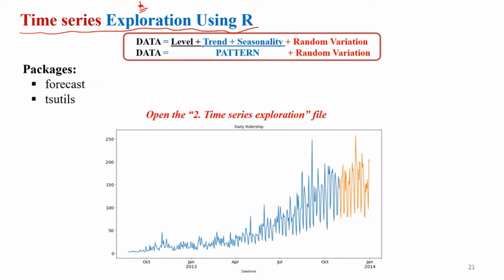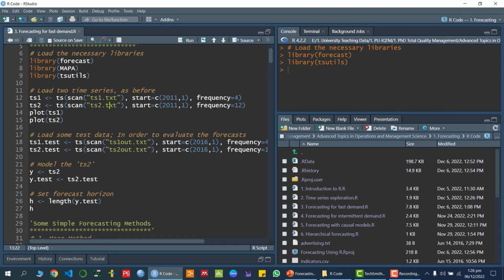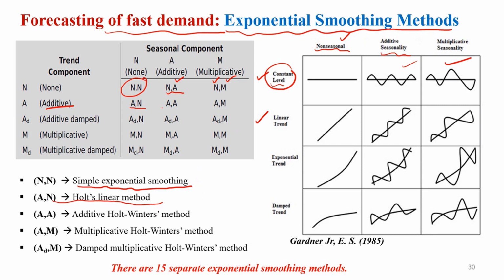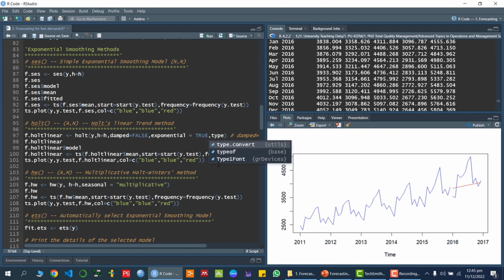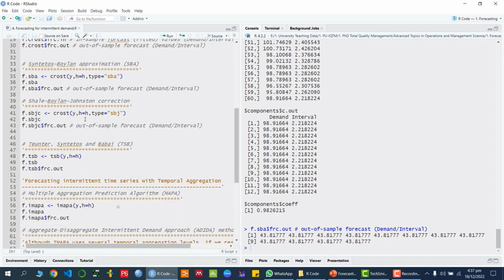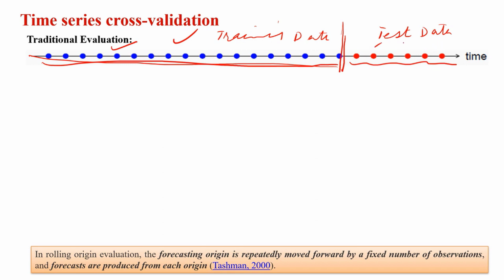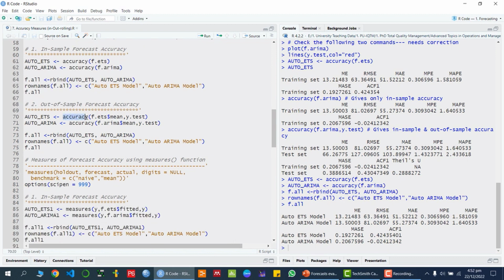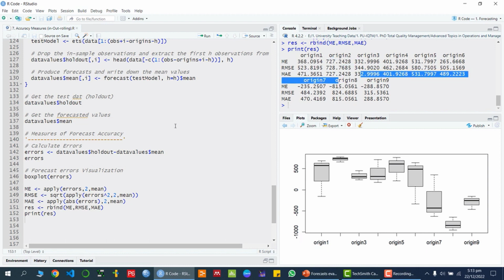Time Series Forecasting in R | Methods, Model Evaluation & Accuracy Explained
A complete guide to Time Series Forecasting in R — from methods to accuracy evaluation!
In this comprehensive tutorial, Dr. Hakeem-Ur-Rehman walks you through the entire forecasting workflow using R, covering everything from data exploration to model selection and forecast accuracy assessment.

You’ll learn:
✅ How to explore time series data and identify components — level, trend, and seasonality.
✅ How to apply simple forecasting methods — Mean, Naïve, Seasonal Naïve, and Drift.
✅ How to use Exponential Smoothing models — Simple, Holt, and Holt-Winters.
✅ How to forecast intermittent demand using Croston’s method and temporal aggregation.
✅ How to evaluate forecasts using RMSE, MAE, MAPE, and compare in-sample vs out-of-sample accuracy.
✅ How to select the best forecasting model for your data using R’s forecast and tsutils packages.

Perfect for students, researchers, and professionals in data science, econometrics, and supply chain forecasting who want a practical, hands-on understanding of time series forecasting in R.

Tools Used:
📊 R · 📈 forecast package · 🔍 ts objects · 📉 ggplot2

Perfect For:
Data scientists, demand planners, supply chain analysts, and researchers!

Time Series Forecasting in R involves exploring data to identify trend and seasonality, applying simple methods (Mean, Naïve, Drift), exponential smoothing models (Holt-Winters), and intermittent demand forecasting (Croston’s). Forecasts are evaluated using metrics like RMSE, MAE, and MAPE to select the most accurate model.

💡 Question for You:
Which forecasting method gives you the best results in R — Naïve, Holt-Winters, or Croston’s?
Share your thoughts and dataset experiences below! 👇